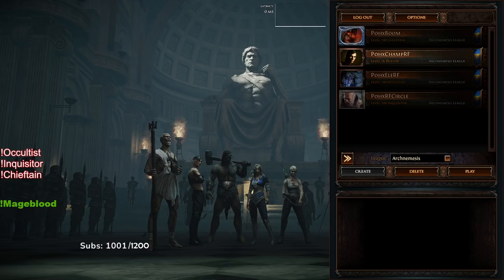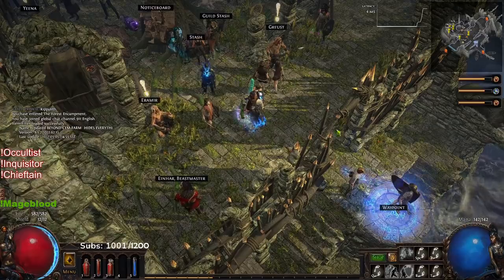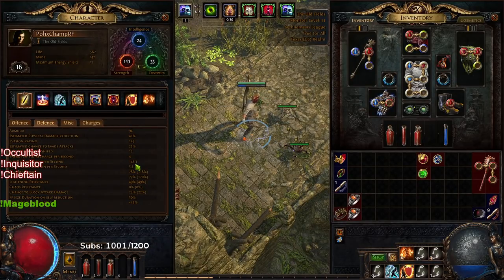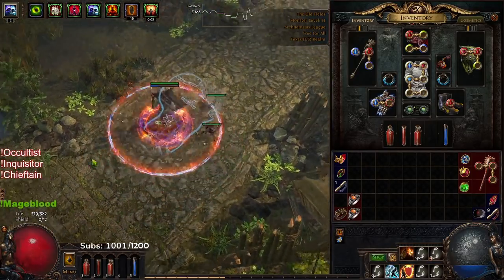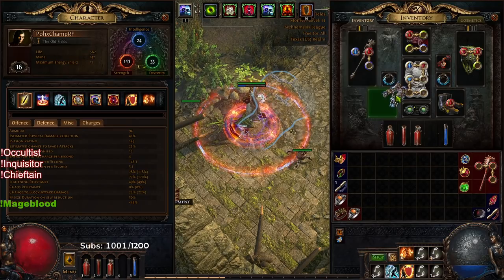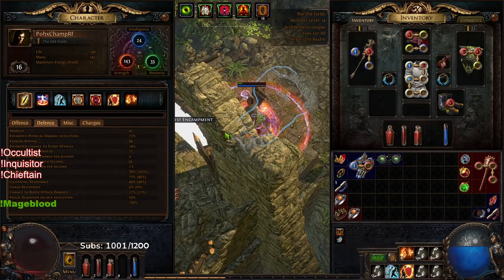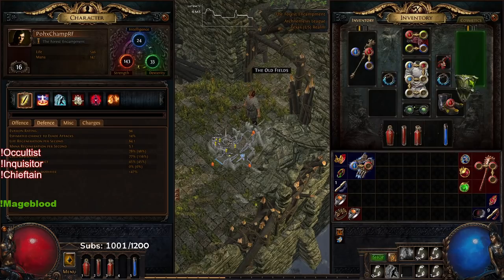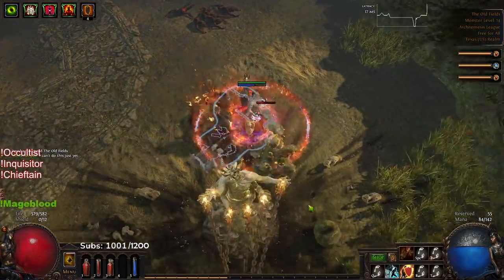Path of Exile 3.17 - Tips for running Righteous Fire at Level 16